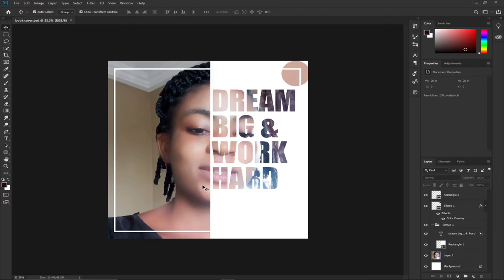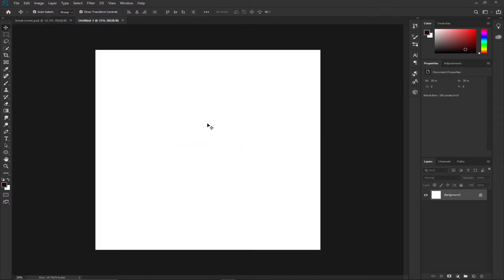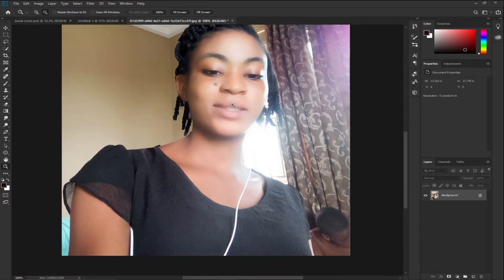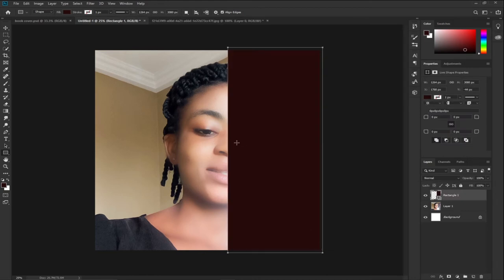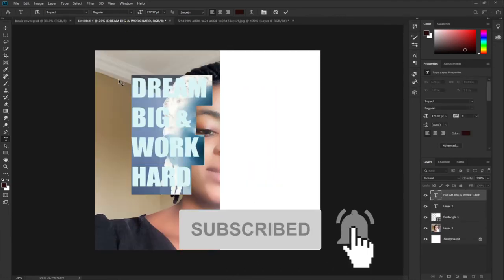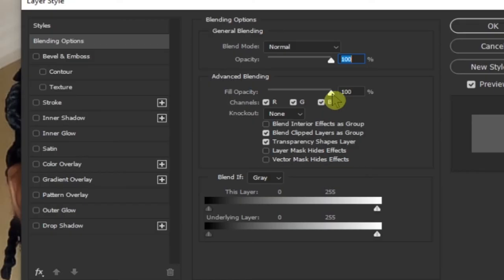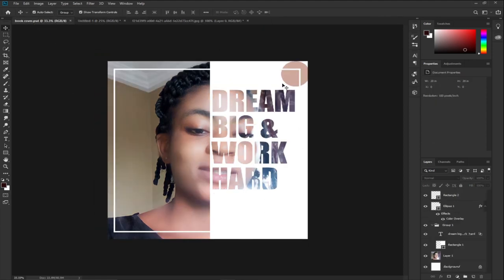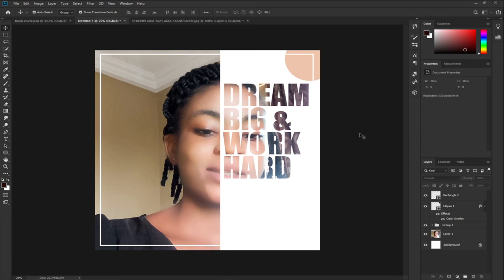How create book cover in photoshop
Learn how to create an amazing book cover with photoshop.